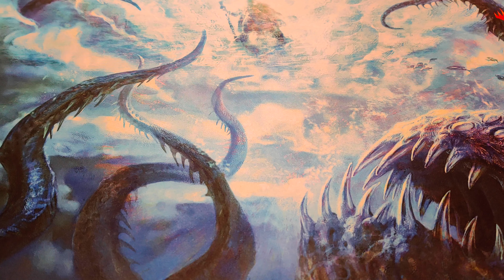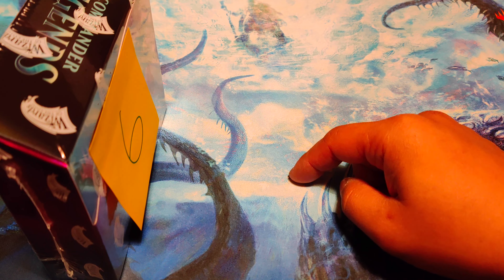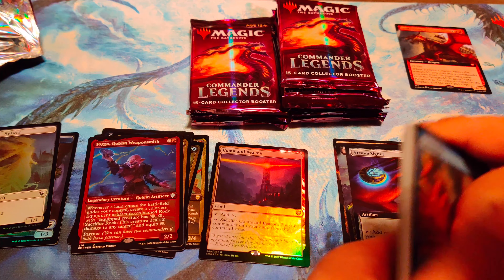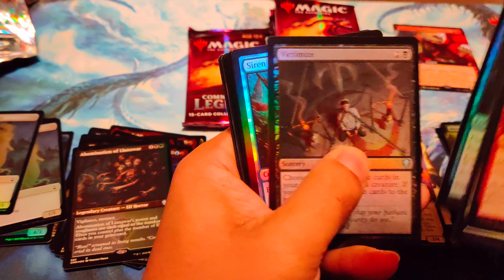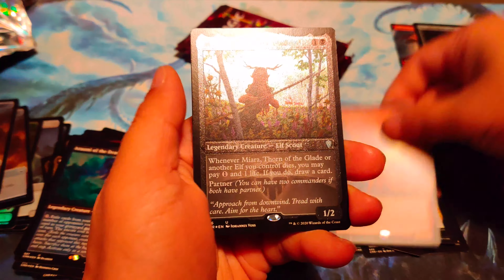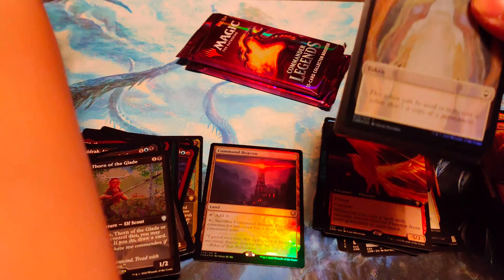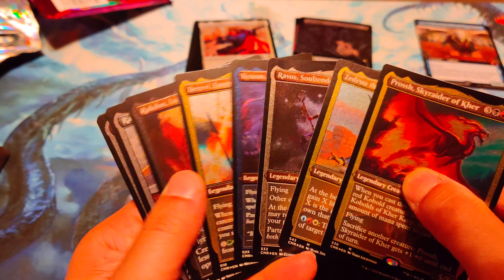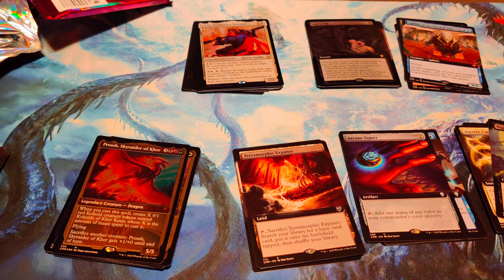MTG Bros : Commander Legends Collectors Booster Box Case Break # 2 : The Best Worst Box Ever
what a doozy, let's get through the opening. Mr. Foil took a L for the team. Come see what happened and why.